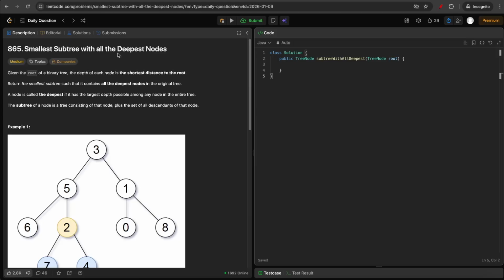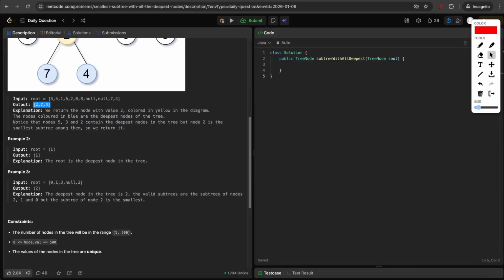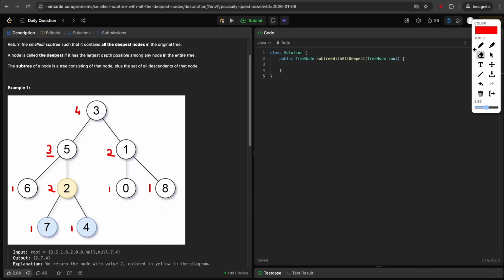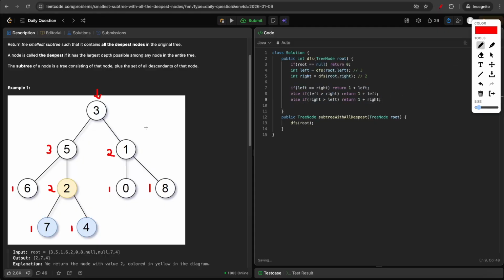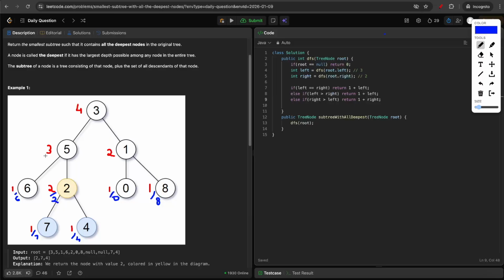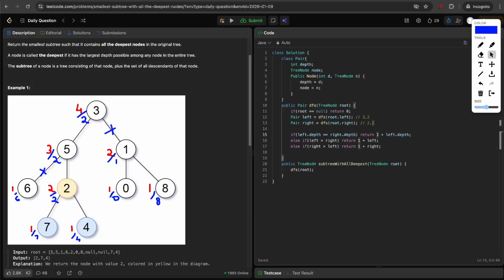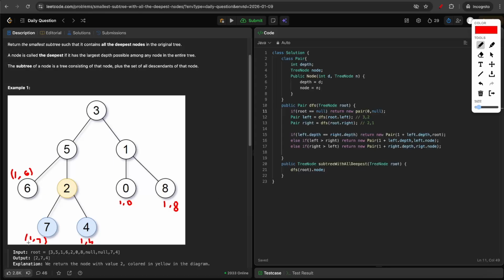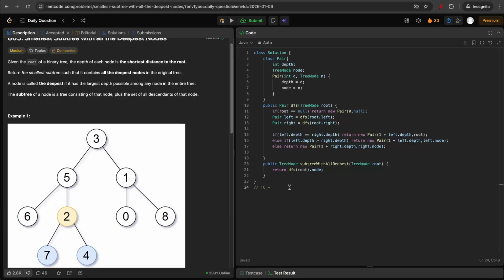Why Depth Comparison Decides Subtree | Smallest Subtree with all the Deepest Nodes | LeetCode 865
In this video, we solve LeetCode 865. Smallest Subtree with all the Deepest Nodes using a single DFS and depth-comparison approach.

The key idea is to track how deep each subtree goes and let that depth decide where the answer must lie:

If one subtree is deeper, the answer is entirely inside it

If both subtrees have the same depth, the current node becomes the root of the smallest subtree containing all deepest nodes

Instead of collecting deepest nodes explicitly, we propagate:
1️⃣ the maximum depth from each node
2️⃣ the root of the smallest valid subtree

This naturally leads to a clean bottom-up solution similar to finding the LCA.

🔹 What you’ll learn:
• How depth comparison decides the answer
• Why equal depth makes the current node the subtree root
• How to combine depth and result in one DFS
• O(n) time solution with minimal state

🔹 Topics:
• Binary Tree
• Depth-First Search (DFS)
• Tree Recursion
• LCA-style reasoning

Video Chapters -
00:00 - Problem Statement
04:36 - Approach & Code
25:18 - Time and Space Complexity